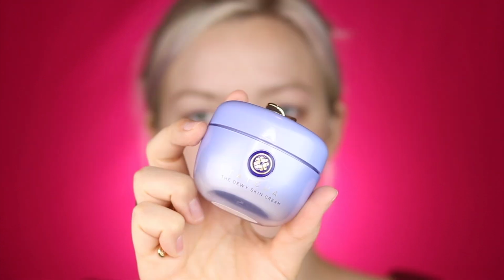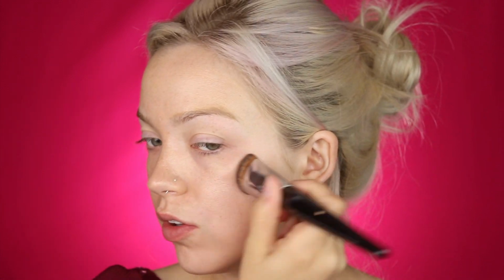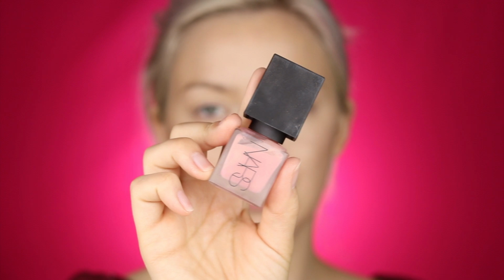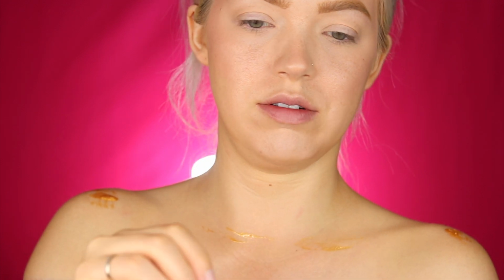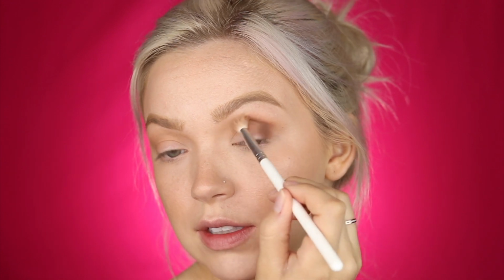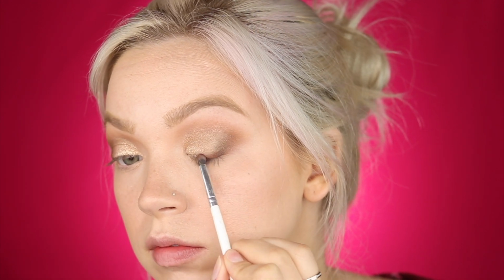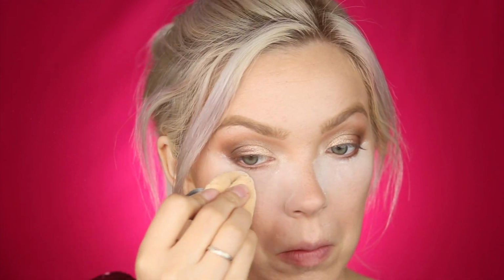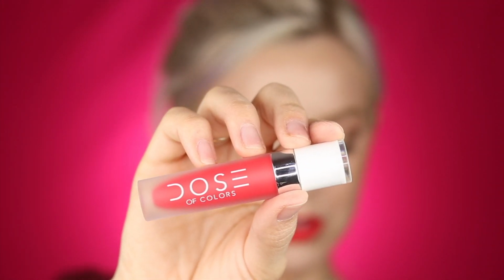Easy Summer Glam - Dewy Skin + Golden Eyes | Erica McCleskey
Hey Everyone! In this video, I show you how I achieve dewy skin without looking greasy/oily, and one of my favorite eye looks for Spring + Summer. I'm all about a bronzed/gold eye look for the warmer months!

Products:

Ole Henriksen Banana Bright Primer
Urban Decay Naked Skin Color Correcting Fluid in Peach
Laura Mercier Tinted Moisturizer in Sand
Fenty Match Stix in Amber, Lavender Pro Filt'r Setting Powder, Shady Biz Sun Stalk'r Bronzer
Too Faced Born This Way Concealer in Snow
Nars Orgasm Liquid Blush
Kopari Coconut Body Glow
Morphe Brushes x Jaclyn Hill Brush Set and eyeshadow palette, Morphe Y6 foundation brush
Beauty Blender
Dose of Colors Desi x Katy collaboration - Friendcation Palette, Fuego highlight, Dose of colors Coral Crush Liquid Lipstick
Tarte Chrome Paint Pot in Top Yacht
It Cosmetics Superhero Mascara
Grande Cosmetics Lash Curler